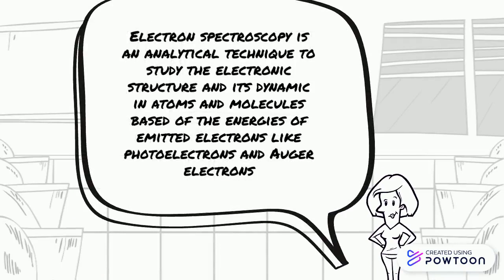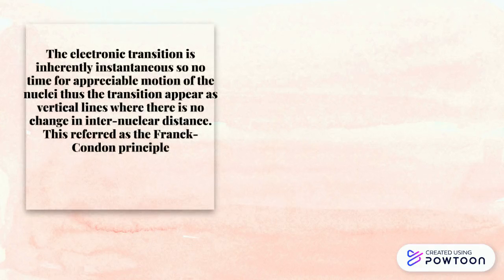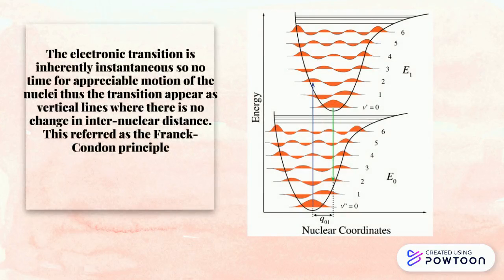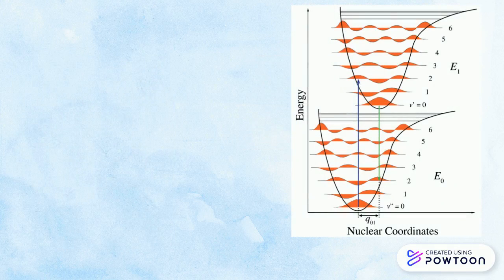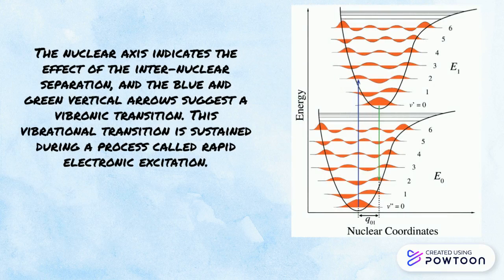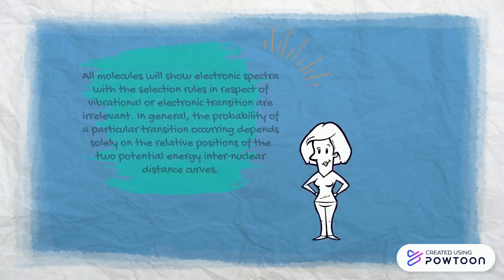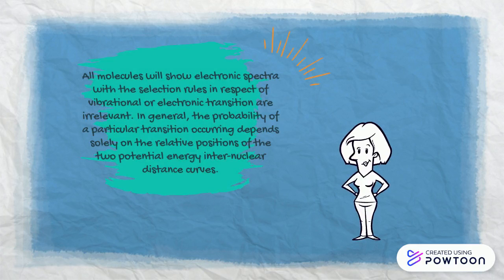ELECTRONIC SPECTRA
INTRODUCTION AND THE FRANCK-CONDON PRINCIPLE OF ELECTRONIC SPECTRA-- Created using Powtoon -- Free sign up -- Create animated videos and animated presentations for free.  PowToon is a free tool that allows you to develop cool animated clips and animated presentations for your website, office meeting, sales pitch, nonprofit fundraiser, product launch, video resume, or anything else you could use an animated explainer video. PowToon's animation templates help you create animated presentations and animated explainer videos from scratch.  Anyone can produce awesome animations quickly with PowToon, without the cost or hassle other professional animation services require.